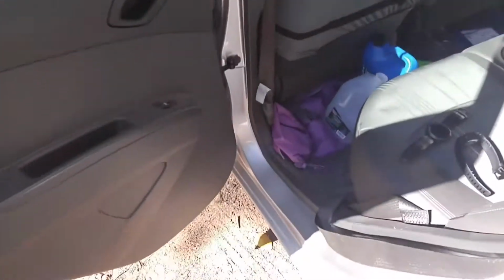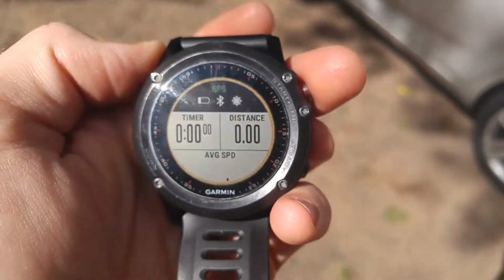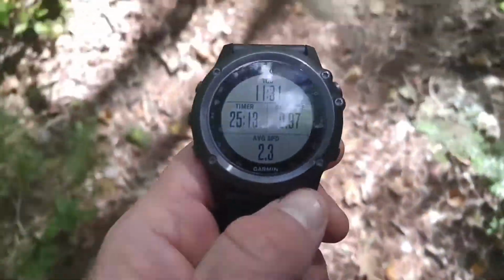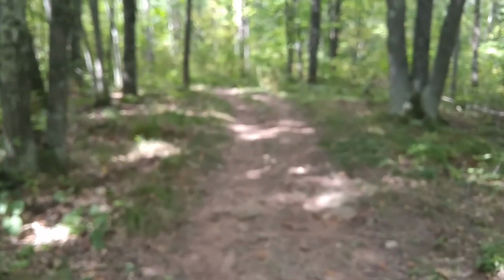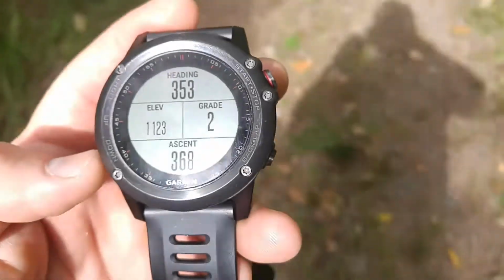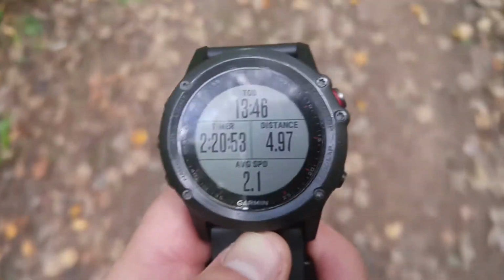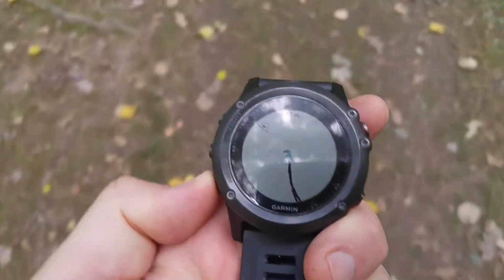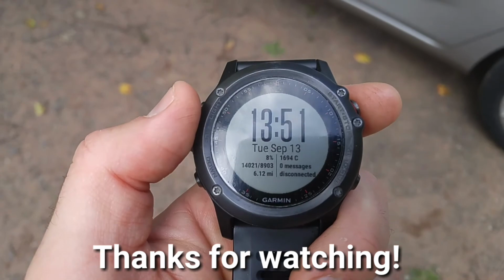Garmin Fenix 3 : Banning State Park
Garmin Fenix 3 : Banning State Park is one if my first videos using the Fenix 3 ! I rediscovered it recently and decided to upload it.

Garmin Fenix 3 GPS watch